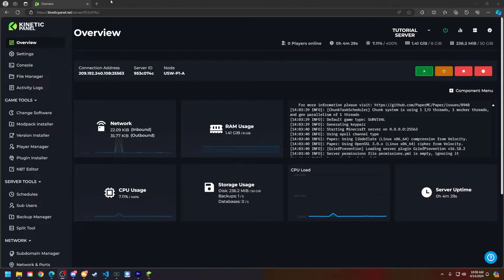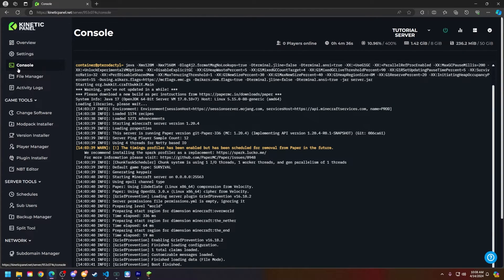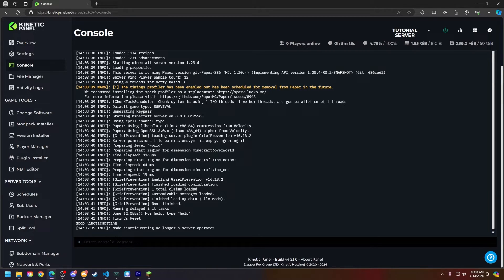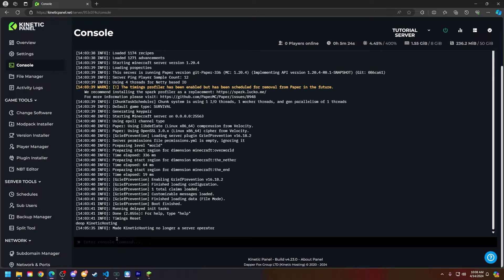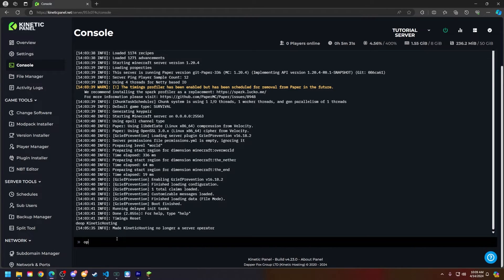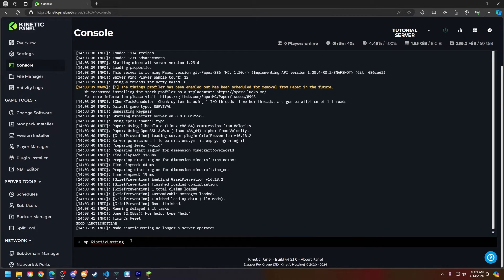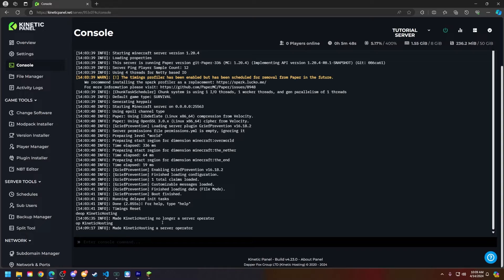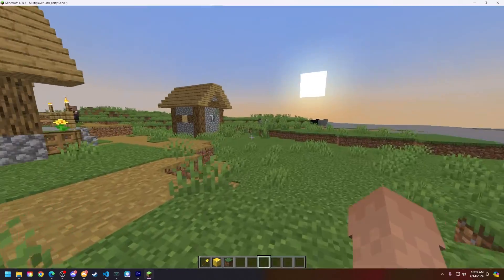How To OP a Player on a Minecraft Server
In this video we we'll showing you How To Add a Server Icon To a Minecraft Server

USEFUL LINKS